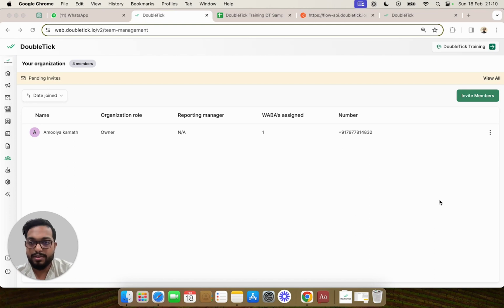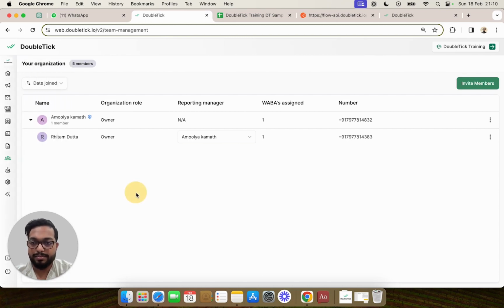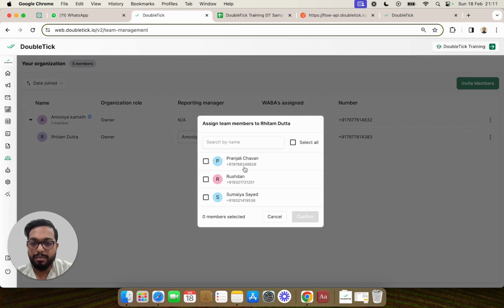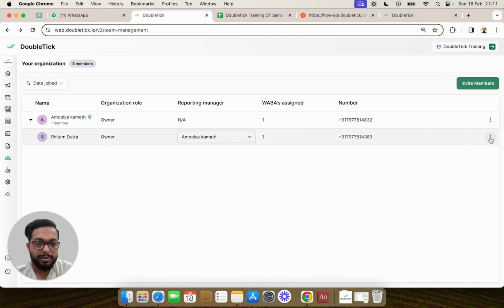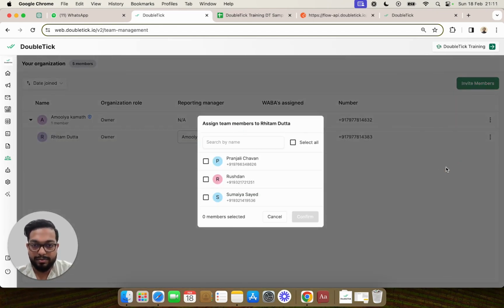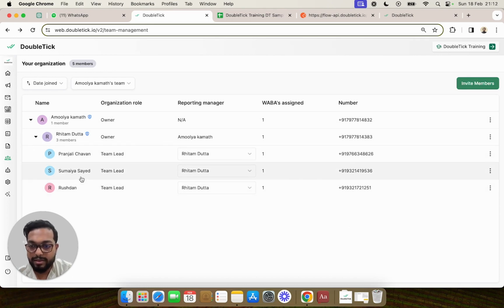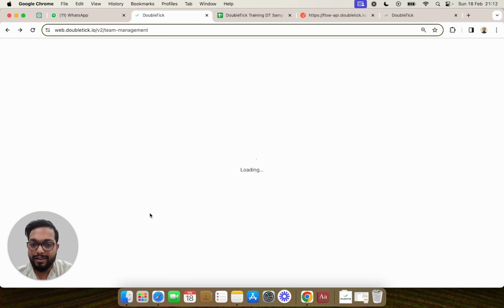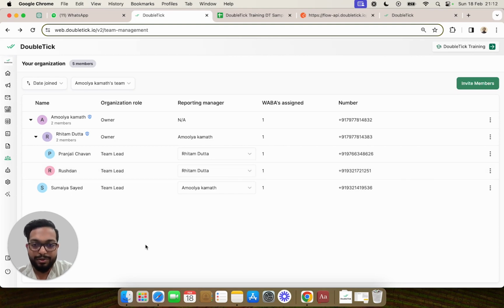Managing Team structure on DoubleTick WhatsApp API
In this tutorial, we delve into the efficient management of team structures using the DoubleTick WhatsApp API. Learn how to assign reporting managers, streamline reporting structures, and enhance team coordination effortlessly. With DoubleTick, you can revolutionize your team management process, ensuring smooth communication and optimized workflows. Watch now to unlock the power of seamless team management!